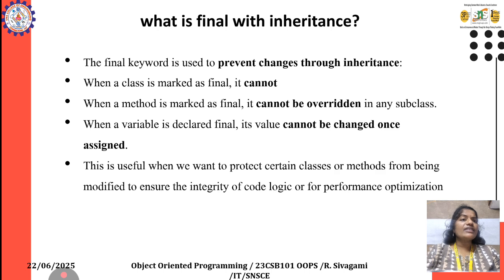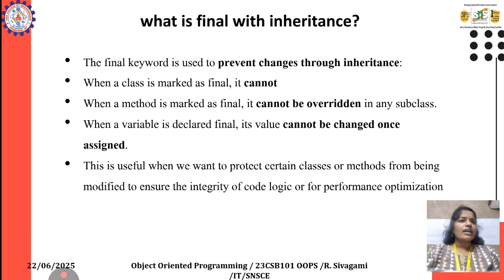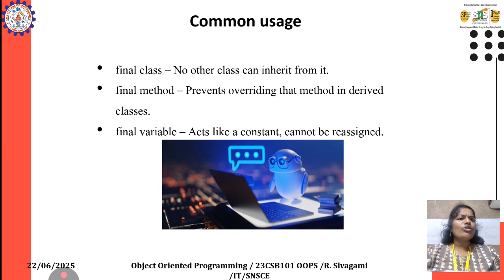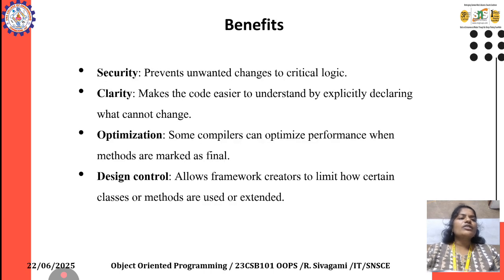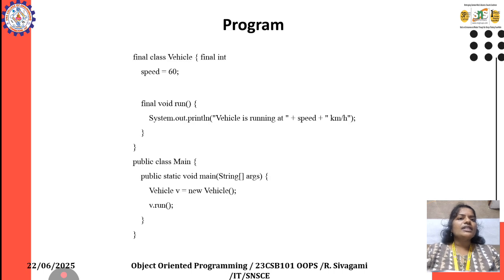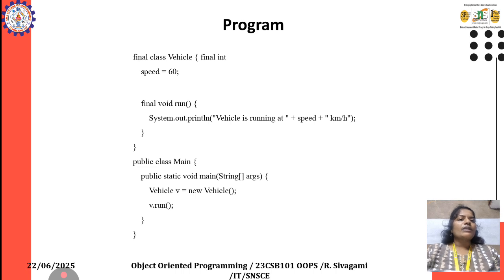Final with inheritance |Java programming language|SNS INSTITUTIONS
Java Course

Java Arrays

Java Strings

Java OOPs

Java Collection

Java Multithreading

Java Programs

Java Project

Java Collections Interview

Java MCQs

Spring

Spring MVC

Spring Boot

Hibernate

Last Updated : 05 May, 2025

The final Keyword in Java is used as a non-access modifier applicable to a variable, a method, or a class. It is used to restrict a user in Java. We cannot use the final keyword in a block. It restricts the user from accessing that particular part of the program, such as restricting the modification and inheriting the properties from the parent class or overloading.

The following are different contexts where the final is used:

Variable

Method

Class

final is a keyword in java used for restricting some functionalities. We can declare variables, methods, and classes with the final keyword.

Using final with inheritance

During inheritance, we must declare methods with the final keyword for which we are required to follow the same implementation throughout all the derived classes. Note that it is not necessary to declare final methods in the initial stage of inheritance(base class always). We can declare a final method in any subclass for which we want that if any other class extends this subclass, then it must follow the same implementation of the method as in that subclass.